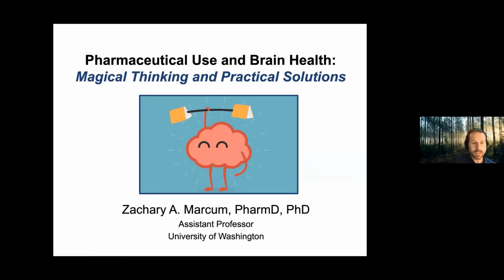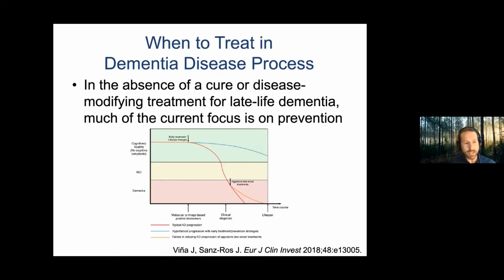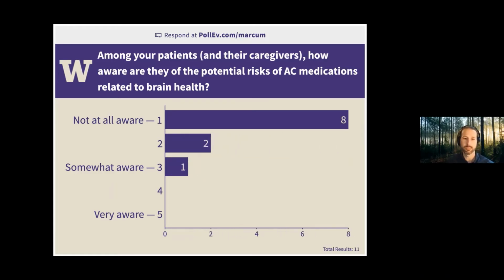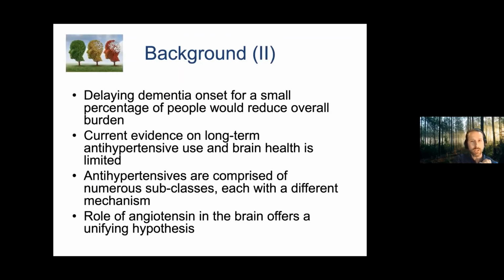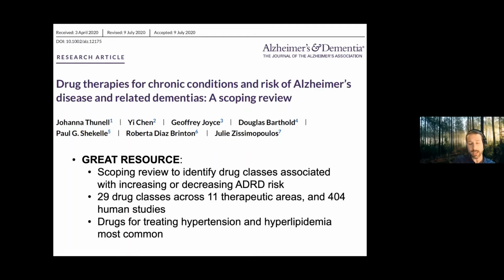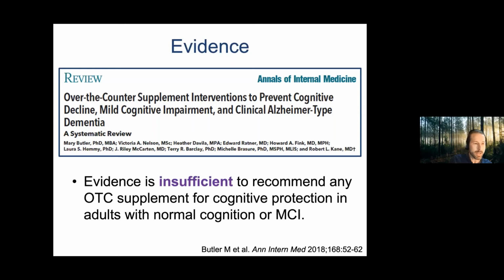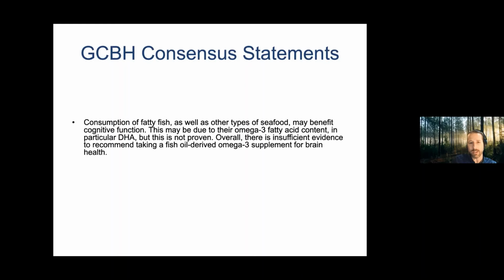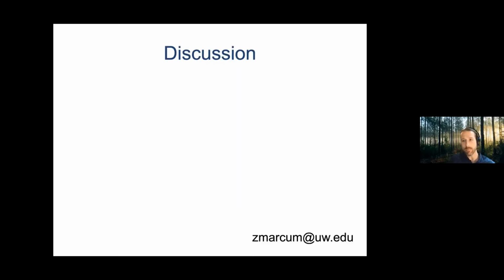Pharmaceutical Use and Brain Health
Presented by Dr. Zachary Marcum who is an Assistant Professor in the Department of Pharmacy @ University of Washington School of Pharmacy, and the Assistant Director for Research @ Plein Center for Geriatric Pharmacy Research, Education, and Outreach.